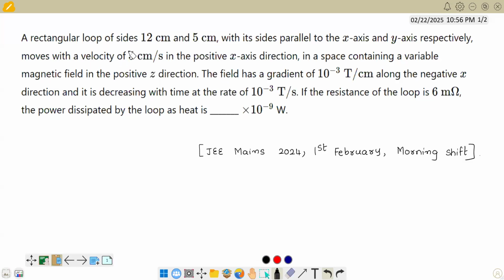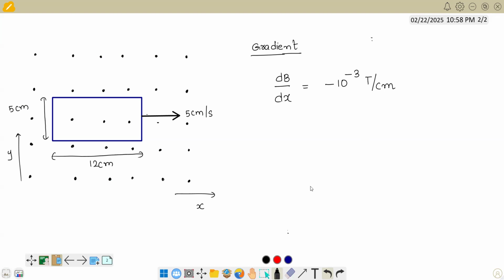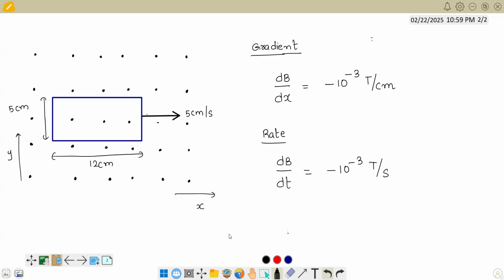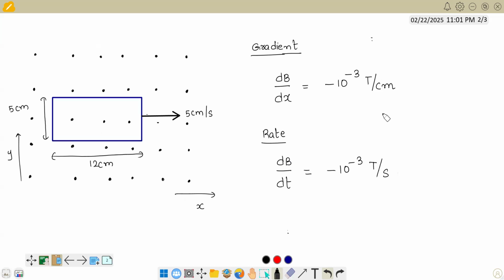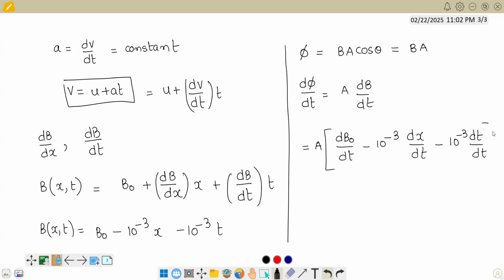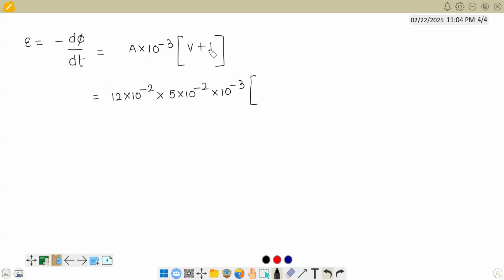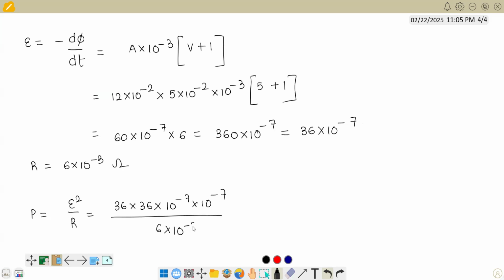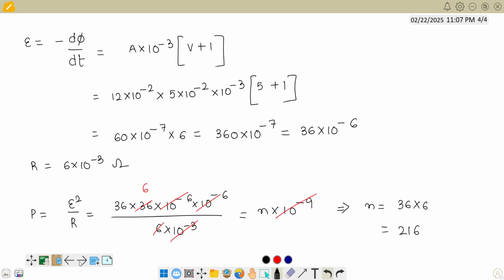A rectangular loop of sides 12cm and 5cm,with its sides parallel to x-axis and y-axis respectively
A rectangular loop of sides 12 cm and 5 cm, with its sides parallel to the x-axis and y-axis respectively, moves with a velocity of 5 cm/s in the positive
x-axis direction, in a space containing a variable magnetic field in the positive
z direction. The field has a gradient of 10^−3 T/cm along the negative x direction and it is decreasing with time at the rate of 10^−3 T/s. If the resistance of the loop is 6 mΩ, the power dissipated by the loop as heat is _______ 10^-9 W
Electromagnetic Induction JEE MAINS 2024,1st February ,Morning shift